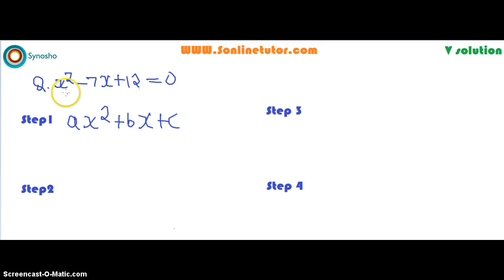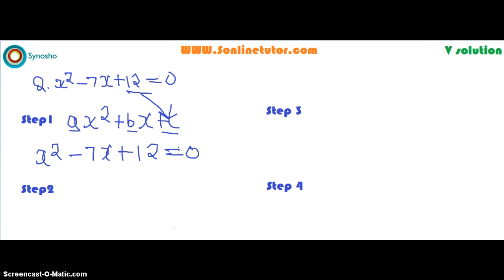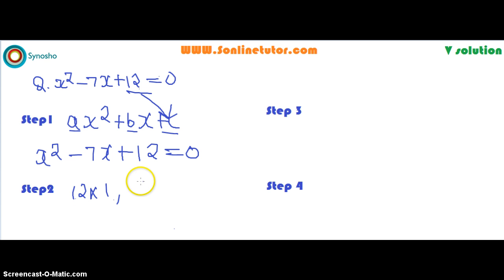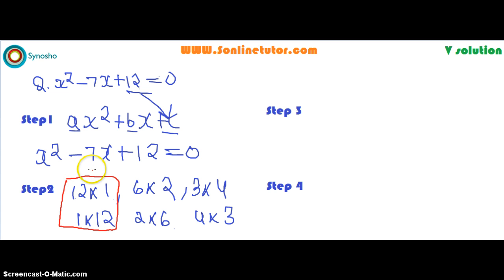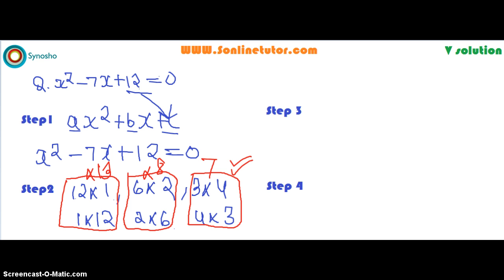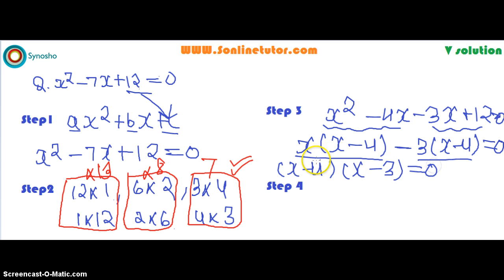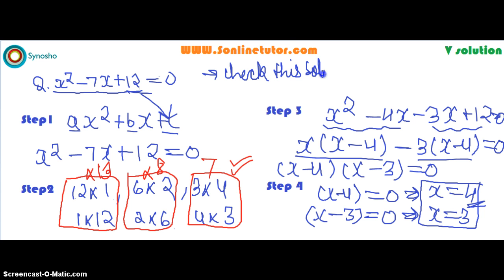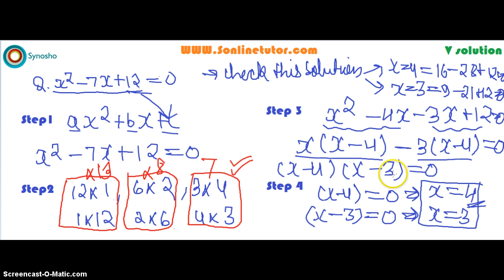How to solve x^2-7x+12?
This V solution explain about how to solve a quadratic equation. It is a solution of student question.